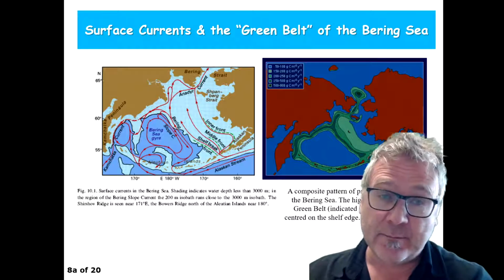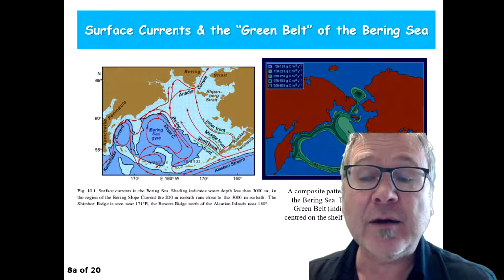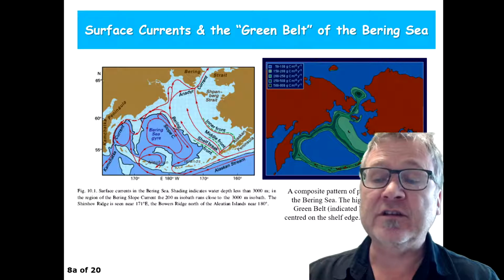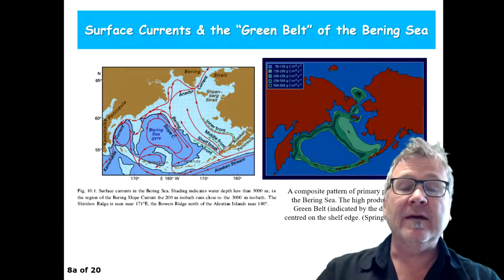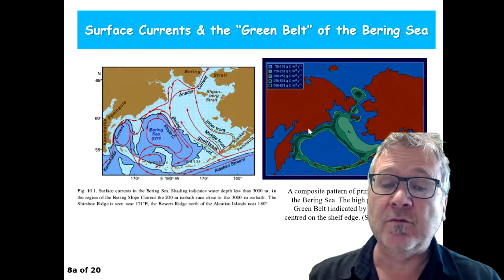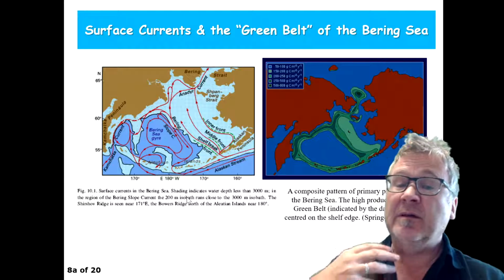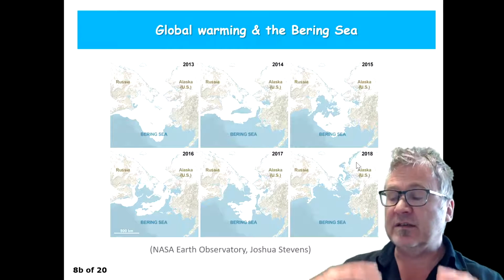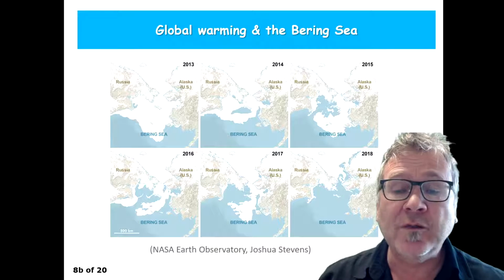Lecture 8 Slide 8